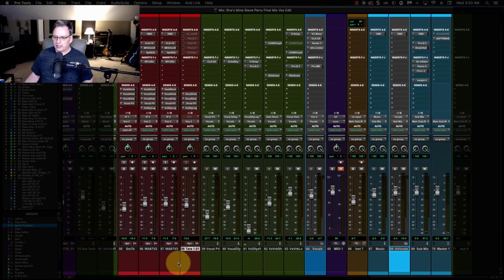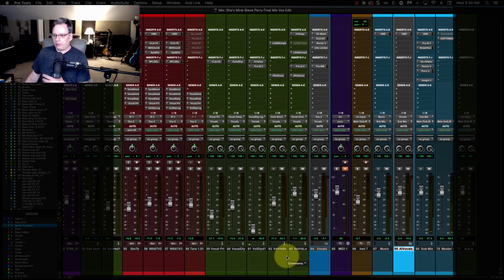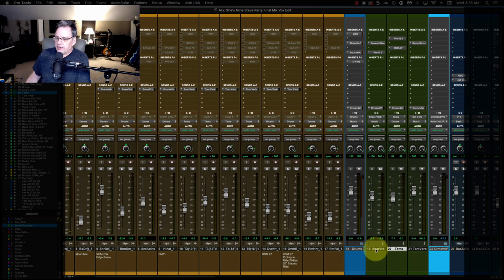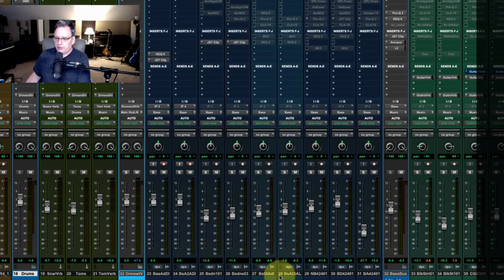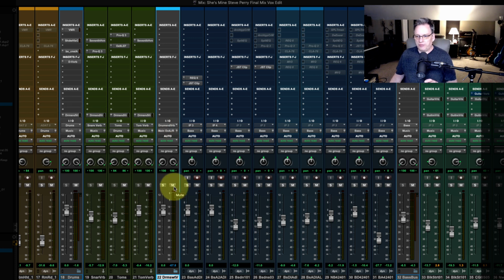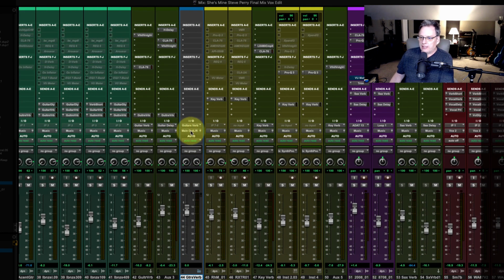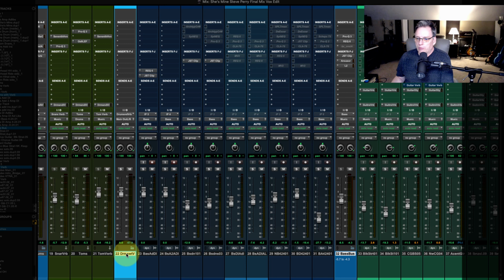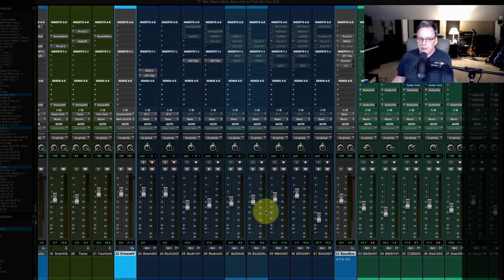Bounce Out All PROCESSED Stems at One Time In Pro Tools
In this video, we go over how to bounce out multiple processed stems in pro tools at one time. There are some routing of the bus groups to consider when doing this. This includes your reverb, delay, or any aux with effects on it. **Note** These stems are not run through the master bus.